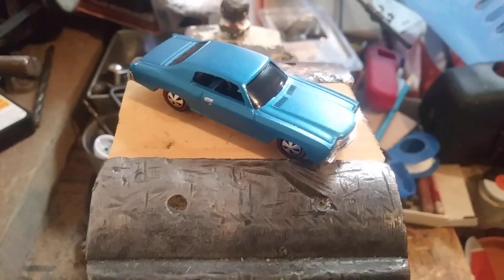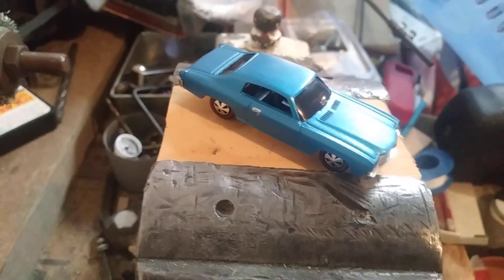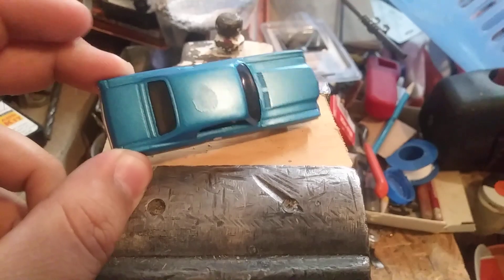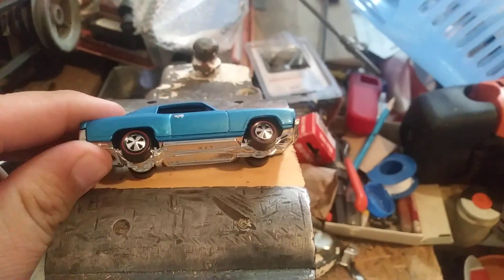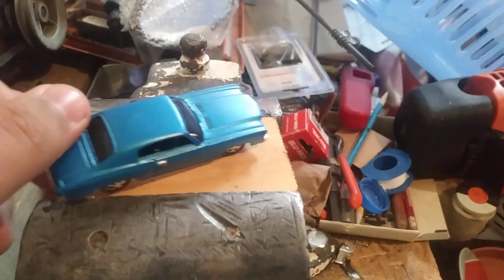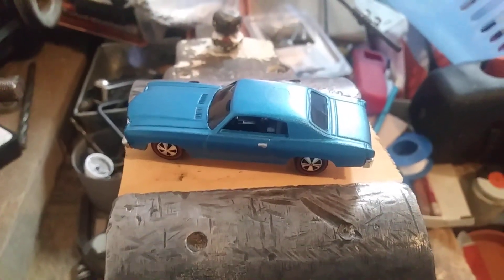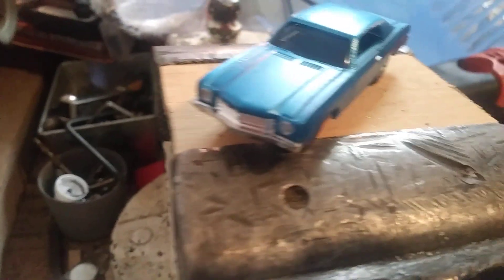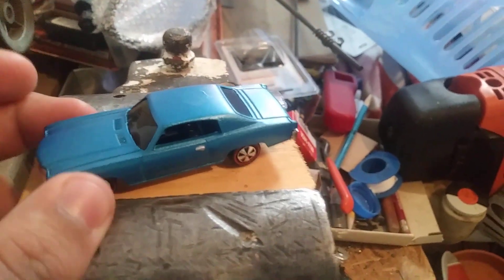Hot wheels red line day. The Monte Carlo that never was.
This 70 Monte carlo, should have been a red line car but no one thought about it. So I got to thinking about making one. Anyway I hope you enjoyed watching.